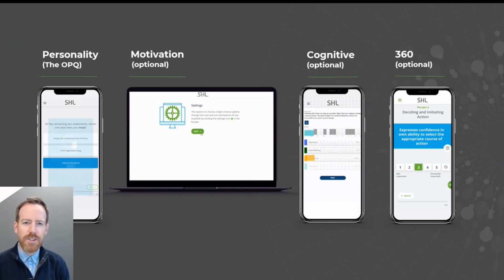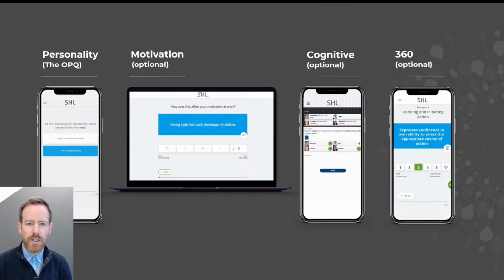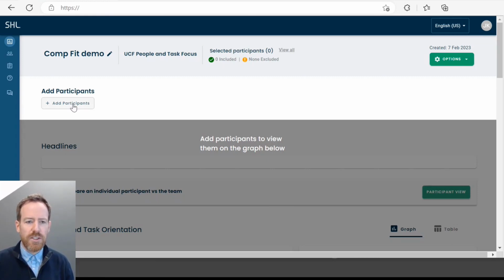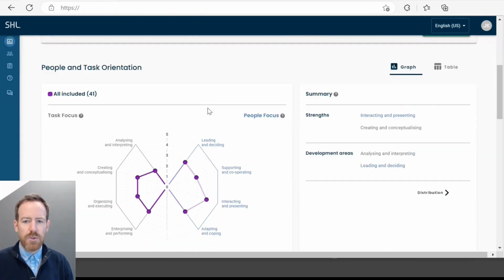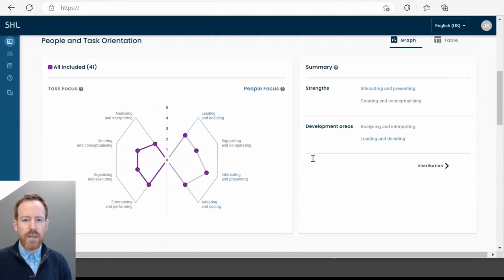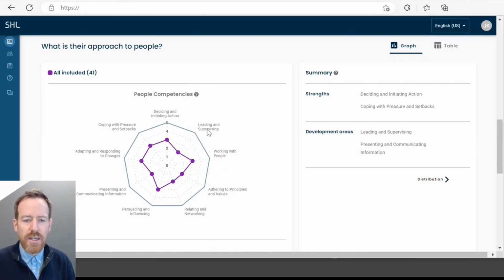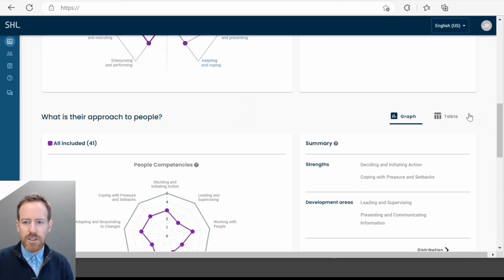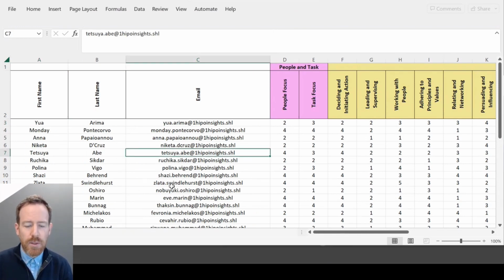SHL Competency Fit - Detailed Walkthrough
Watch this video demo of SHL’s talent management system. The workforce solution that brings science to employee reviews.